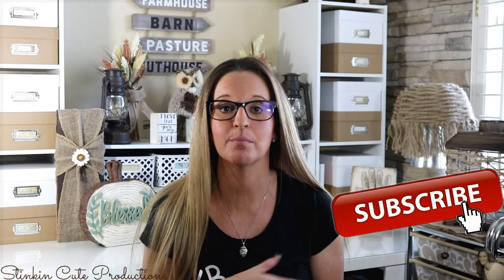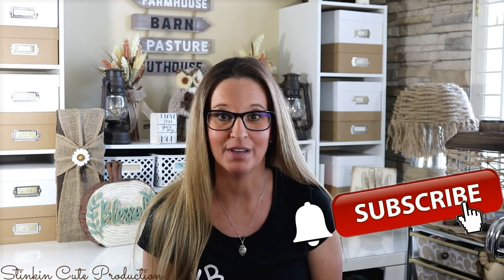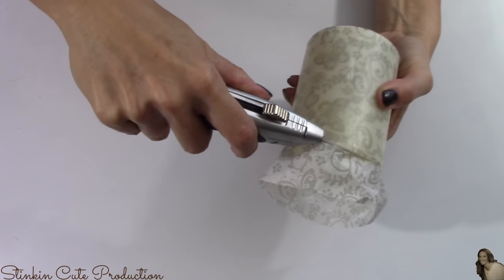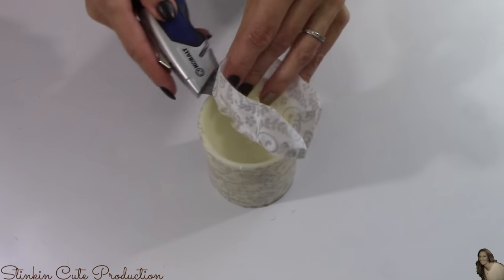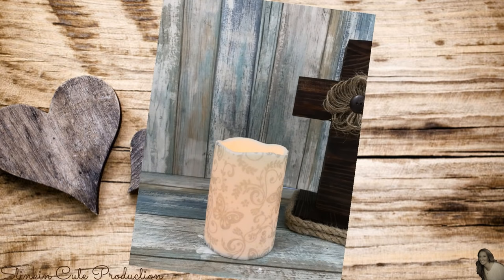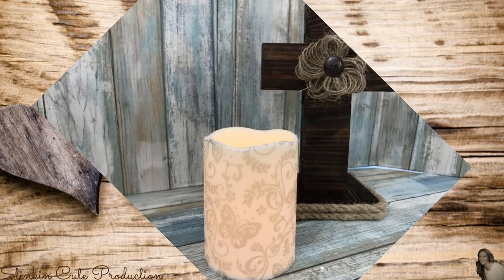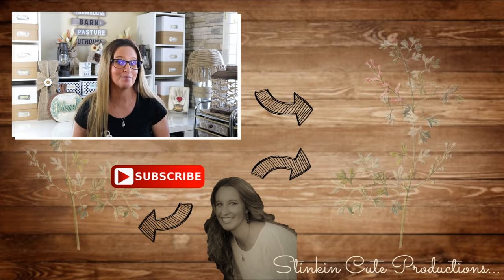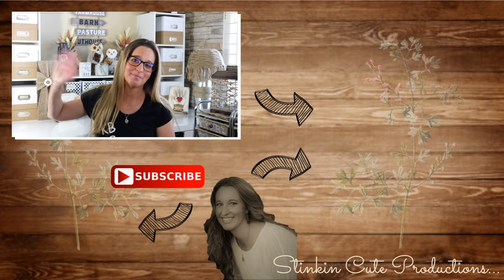LOOK what you can do with these Dollar Tree LED CANDLES | 3 QUICK & EASY Ideas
3 QUICK & EASY Ideas Come see what you can do with these Dollar Tree LED CANDLES! What you can easily transform them into! These are a GREAT item at the Dollar Tree and there are so many things that can be done with them! This Dollar Tree DIY is so Farmhouse Chic and GLAM Chic! I love it and makes for AMAZING decor for your home and the BEST part is that this is such a versatile piece that it can EASILY be made to suit the decor of your home in any Style!!! Dollar Tree Farmhouse Decor, Dollar Tree Glam Decor

KB Creations
5022 West Ave. N. Suite 102 #187

HP Envy